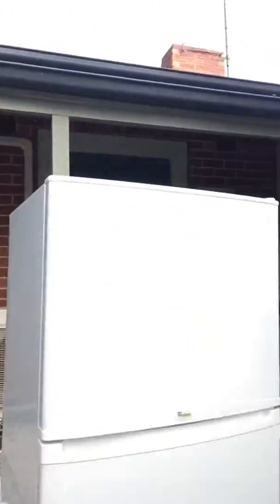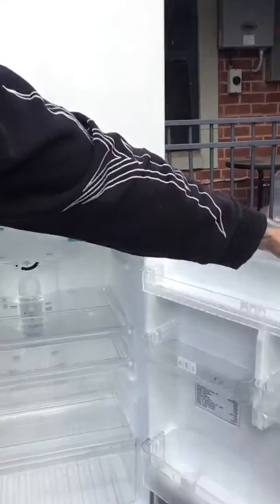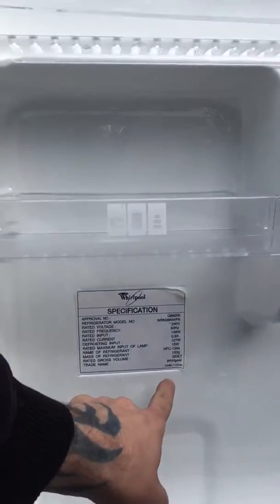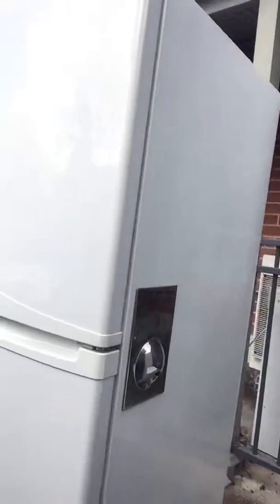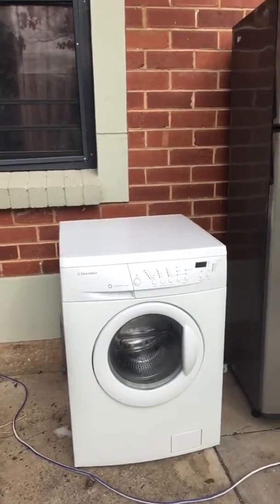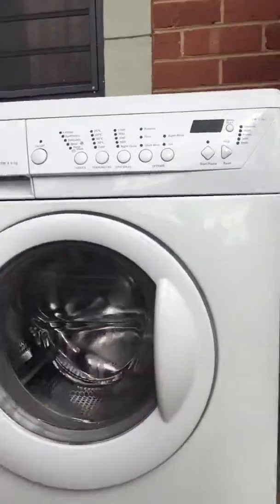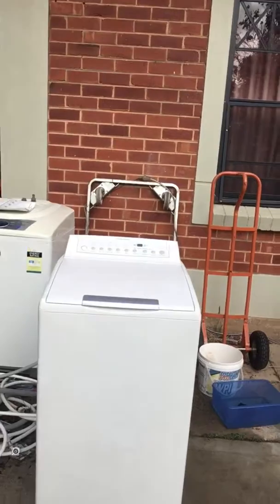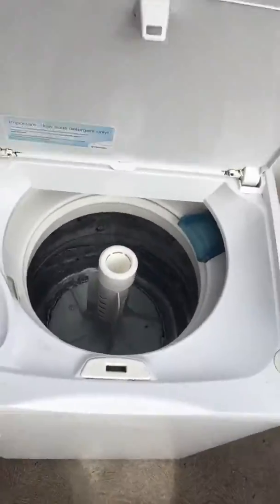Fridges and washing machines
Get your white goods now, great prices.